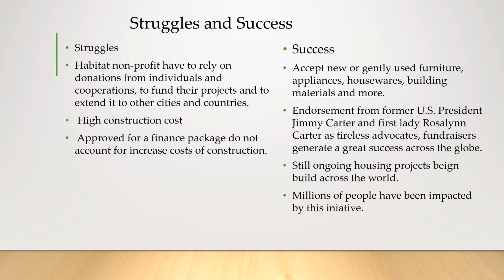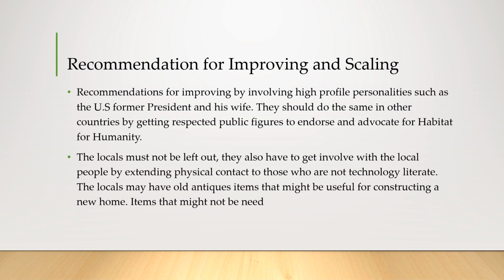Social Issue Presentation